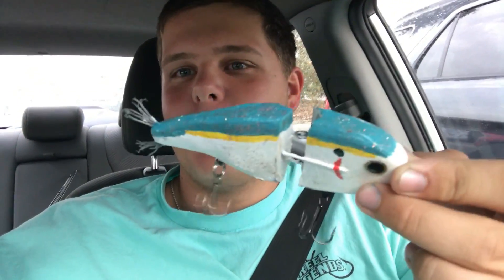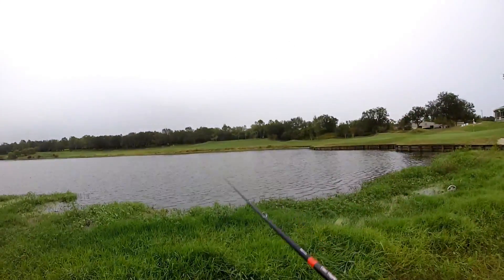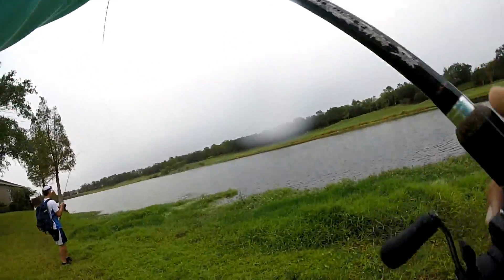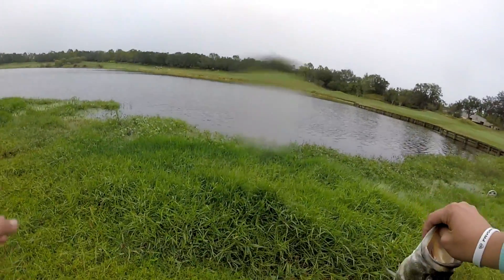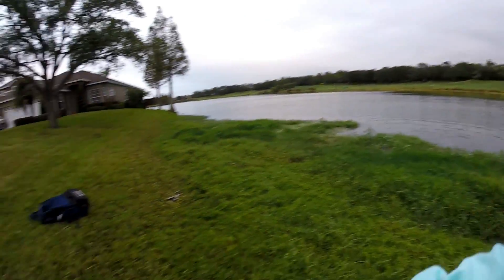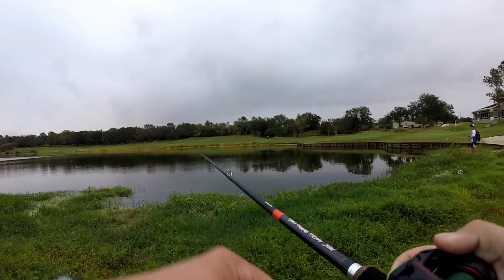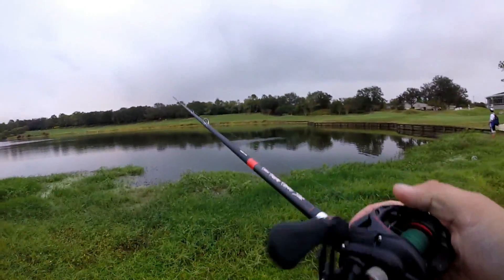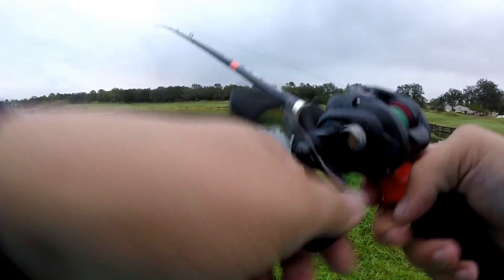Homemade Glidebait Challenge! (It Catches Fish!)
I hope you guys enjoyed watching this as much as I did making it! It was awesome catching bass on something you made by hand!